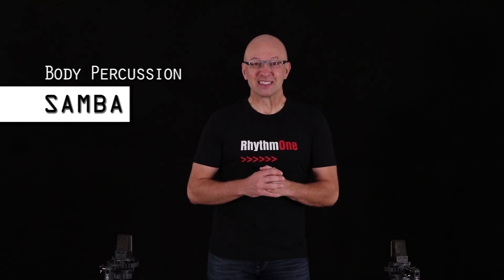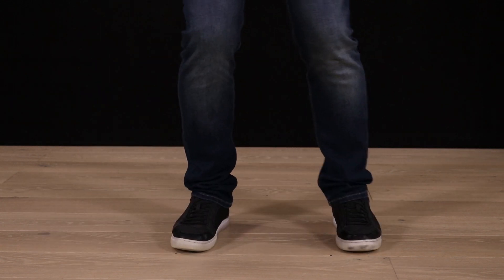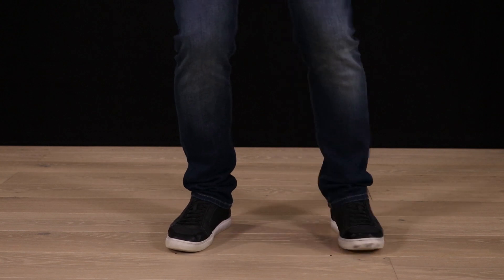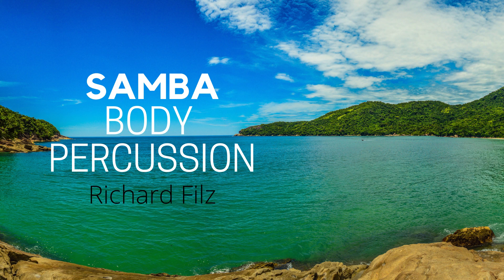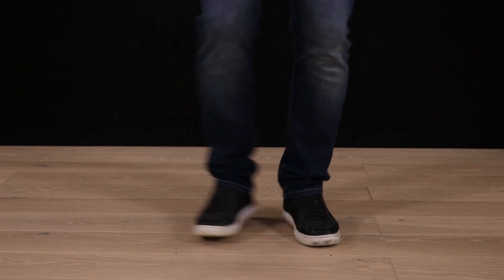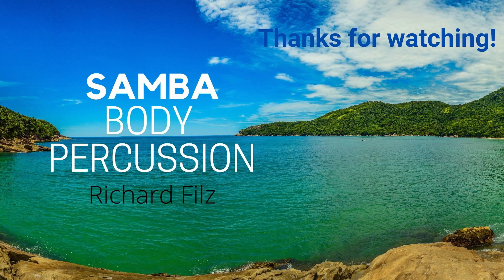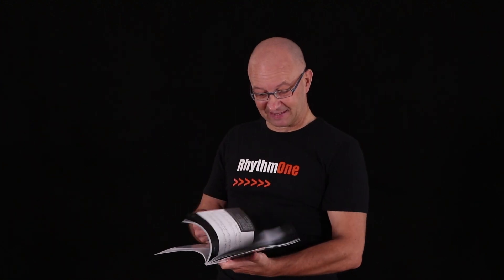BODY PERCUSSION SAMBA - Tutorial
Richard Filz Body Percussion Samba Tutorial. The Video shows and explains the body percussion Samba from the Mas Que Nada-Body Percussion Arrangement by Richard Filz. You can find this rhythm from 0:04-0:08 in the full version

Get started with Body Percussion: Body HITS and BEATS (English Version) Body Percussion for Beginners, Advanced Learners, Groups and Classes (104 p., incl. DVD and CD) RhythmOne 2018, ISBN 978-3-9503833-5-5. English Version: ISBN 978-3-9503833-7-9
(The Samba is not included in this book, but it is an excellent Body Percussion book to start with!)